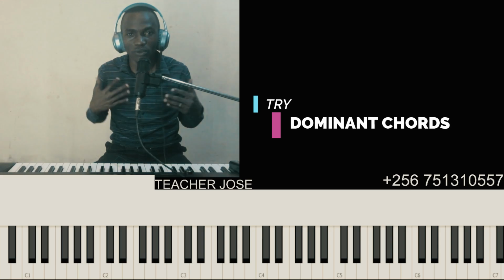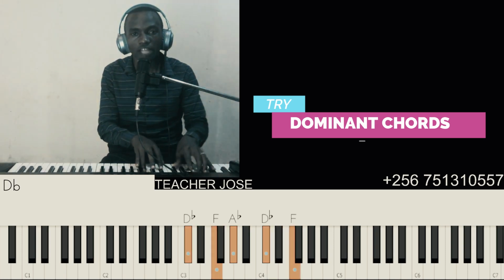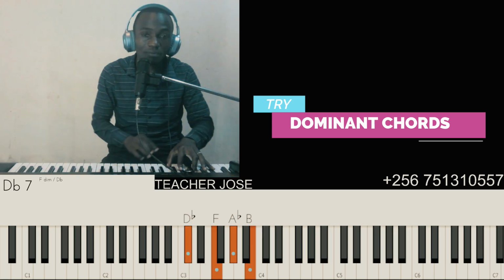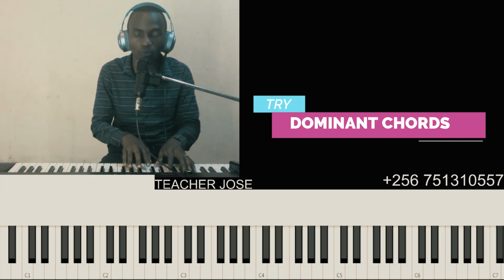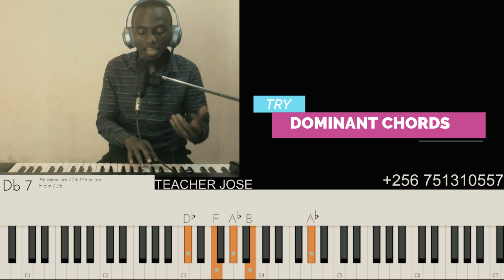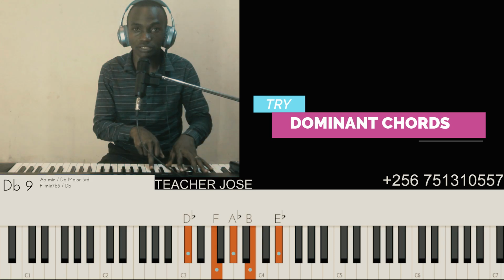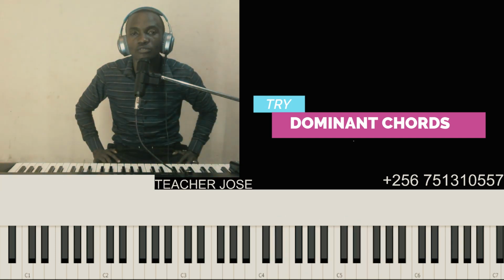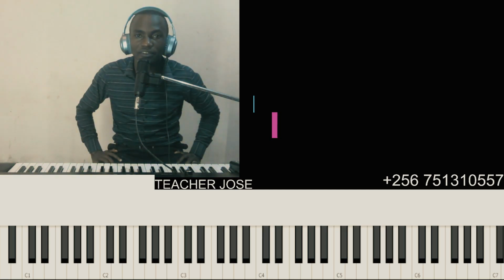Dominant chords explained